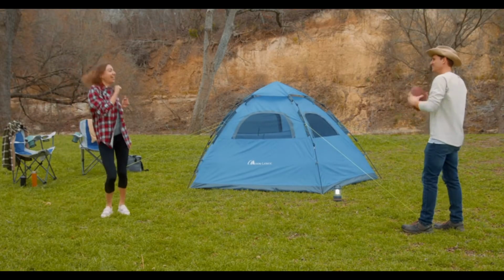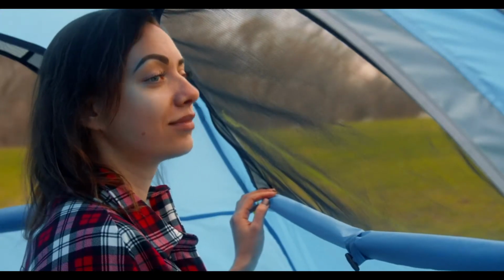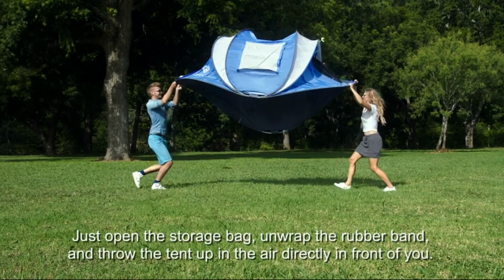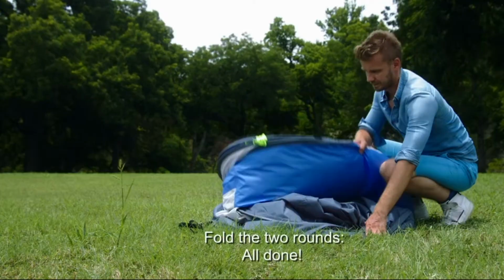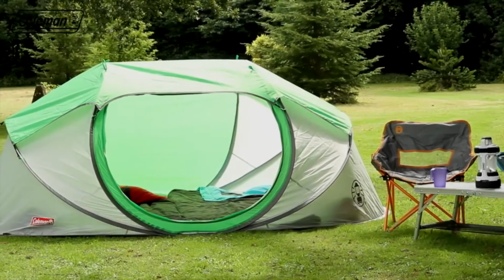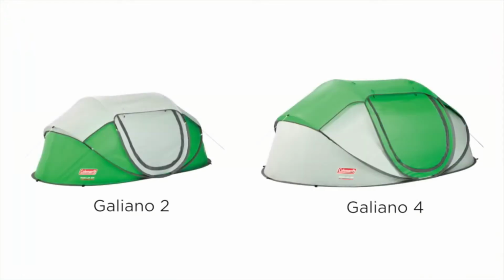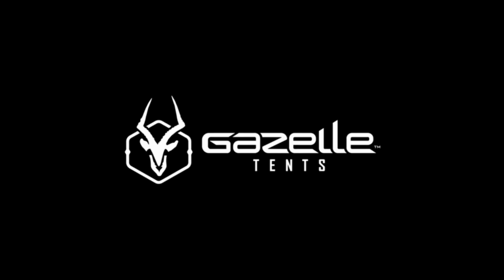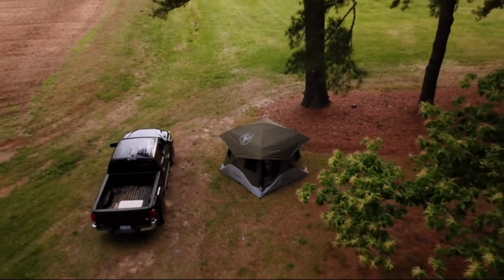The Best Pop Up Tents for Camping [Updated for 2021]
10: Weanas Pop Tent
Not one for hardcore trails and remote camping but definitely one for a simple trip and some wholesome stargazing.

9: Quick Up Pop Up Tent
One of the bigger models on our list, this choice comes in 2 sizes, 3 and 6 person, ideal for small and bigger families.

8: Qomotop Pop Up Tent
Great choice for those who like internal space, with straight cabin walls, this provides plenty of head space and bed space.

7: Moon Lence Pop Up Tent
A great lightweight model for hiking and trekking, fiberglass pop up tent with 3 color choices to boot.

6: Mobihome 6 Person Pop Up Tent
This family sized instant set up tent is ideal for larger families wanting to go car camping for a few days, the dome extended design provides enough space for multiple air beds or sleeping bags.

5: Eackrola Pop Up Tent
Compact pop up tent from Eackrola coming in 2 and 4 person sizes. Ideal for the beach, festivals and other light events, at a budget price.

4: Ayamaya Pop Up Tent
Large sized pop up tent from Ayamaya, with double layered walls, multiple color choices and a unique front awning attachment, this is a great choice.

3: Coleman Galiano 4 Pop up Tent
The first image that comes to most people's minds when thinking of a pop-up tent is the Galiano 4 from Coleman. An unforgettable design and color scheme that sets up famously within 60 seconds, a true waterproof pop up tent, available in 2 and 4 person sizes.

2: Quechua 2 Seconds Fresh and Black
This amazingly modern pop up tent is top of the range from Quechua. In 2 and 3 person models, they both come with the darkroom technology integrated into the tent. This provides heat reduction during the day, absorbing the heat to then warm you during the night.

1: Gazelle T4 Pop Up Tent
This updated Overlanding Black version of the T4 from Gazelle was our top pic, due to its unique design and incredible performance out on the field. Gazebo like styling, meshed windows for mosquito protection, pre-attached poles for a fast pop up pitch and a waterproof fabric employed entirely, all for a competitive price.

The 10 Pop Up Tents in our list have passed a variety of criteria such as performance in weather, cost, materials used and simplicity of assembly. The tents in our list are true 'pop up' tents in which they utilize a coil framework in the set up. This produces the spring or 'pop up' you see during the pitching process. It is known that sacrificing speed over durability to provide the most simplistic pitch does have its drawbacks. But for light use and casual family camping, pop up tents are second to none.

Get interactive! If you like it, please like it. If you want to show a fellow camper, please share it.